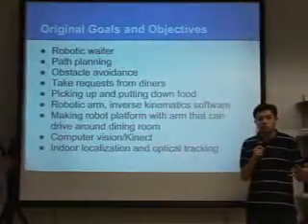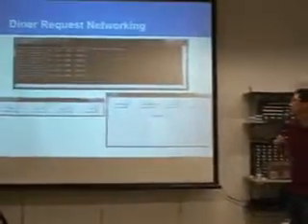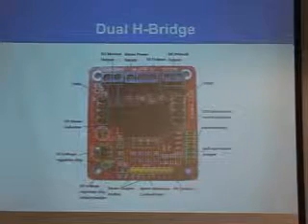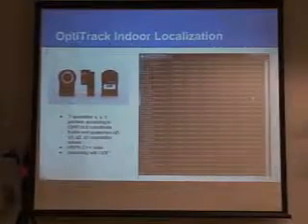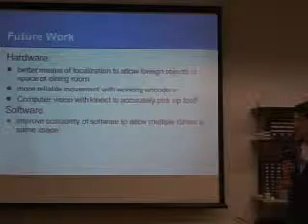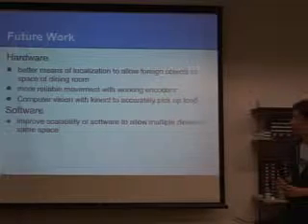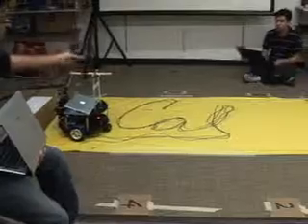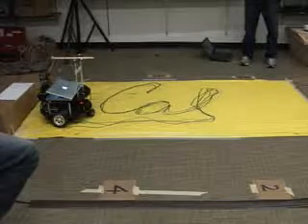Robot Waiter Group